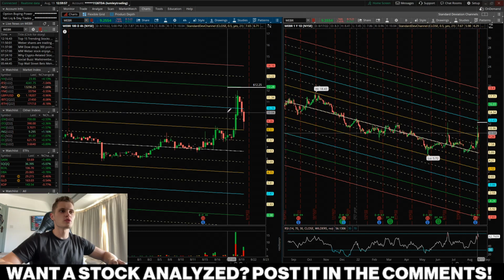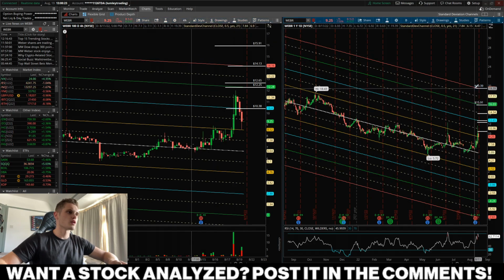🚨WEBR Analysis - $WEBR PRICE PREDICTION & TARGETS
⏱️VIDEO CHAPTERS⏱️
⏱️Intro - 00:00
⏱️Resistance - 00:04
⏱️Support - 01:17
⏱️Outro - 03:28